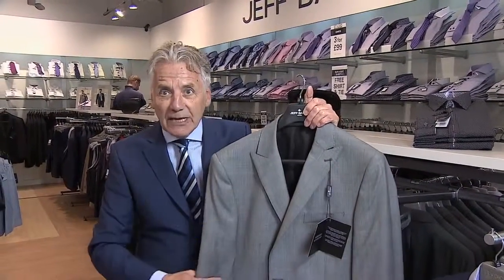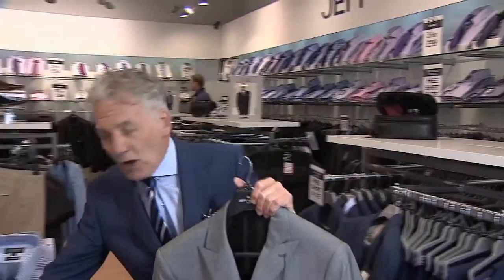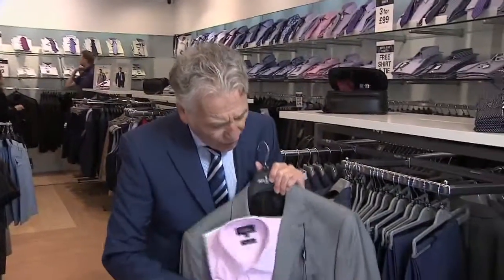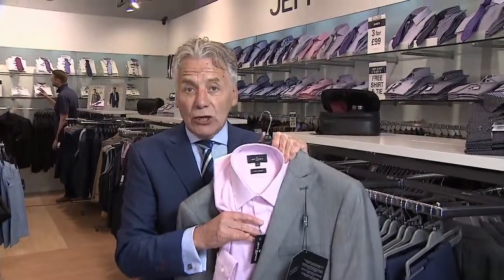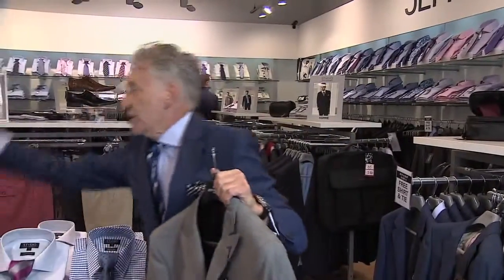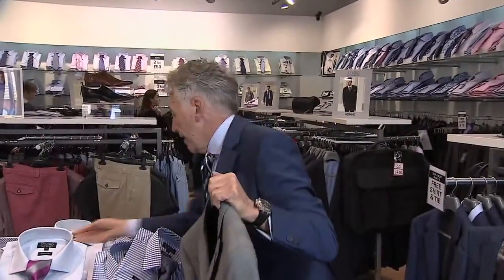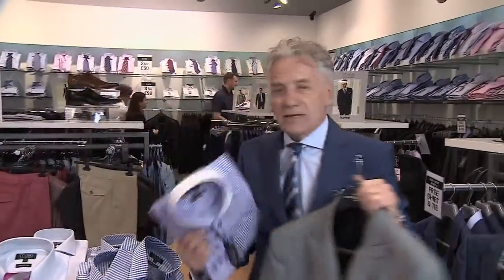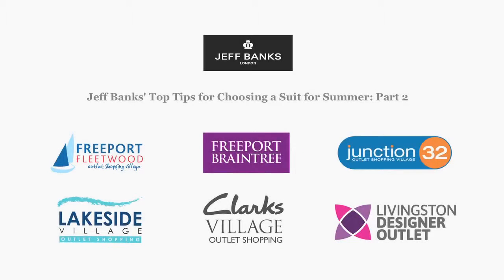Jeff Banks' Top Tips for how to wear a suit in the summer Part 2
Jeff Banks continues to offer his expert tips on how to pick a suit for summer! If you're on the hunt for a perfect suit for summer then look no further than the Jeff Banks Outlet Store at Freeport Braintree.